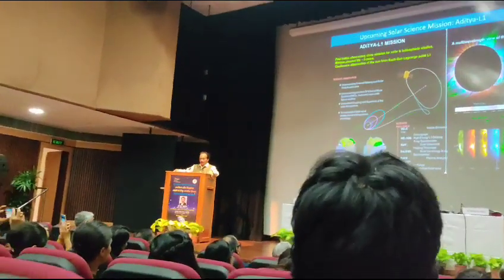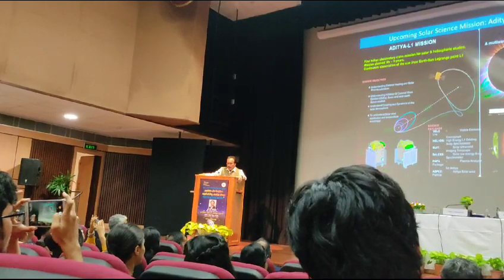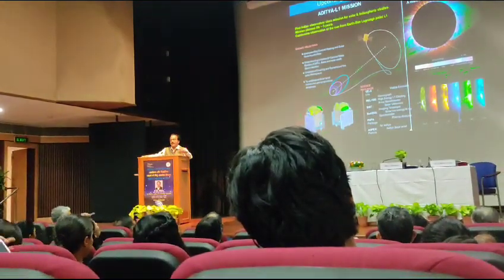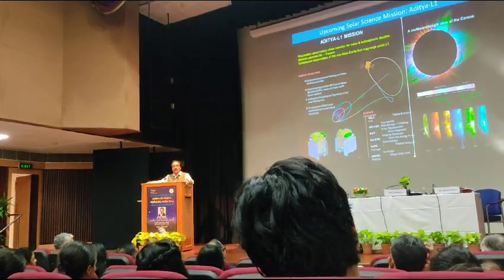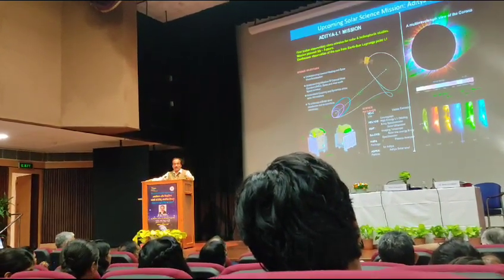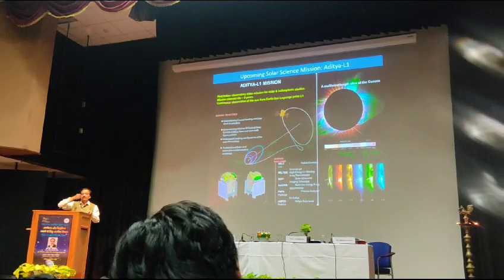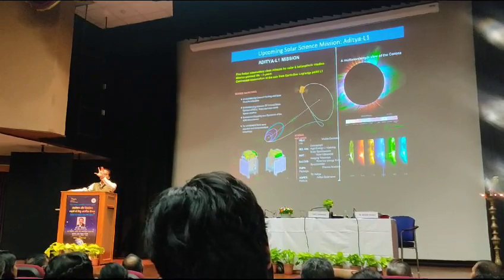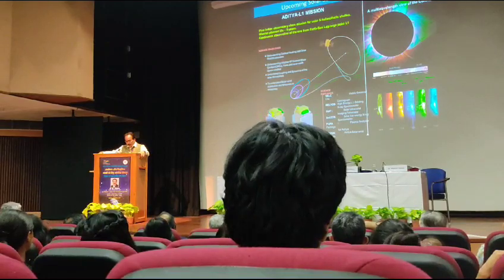A special lecture delivered about the Space science and technology by ISRO chairman S. Somnath Ji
isro space nasa universe moon cosmic jaxa sun solarsystem solar sol adityal1 lagrangian vision mission and A fantastic lecture delivered by ISRO chairman S. Somnath Ji ⭐💫